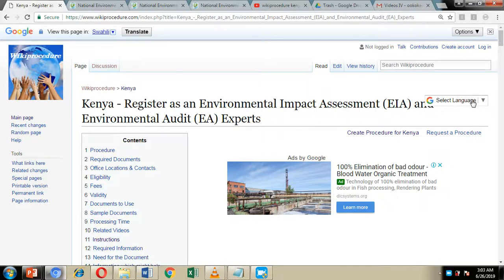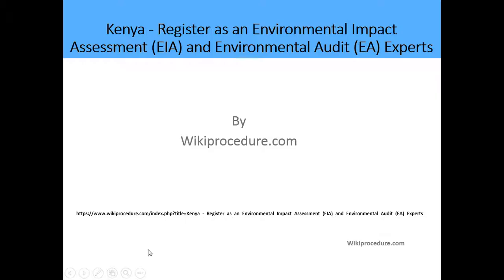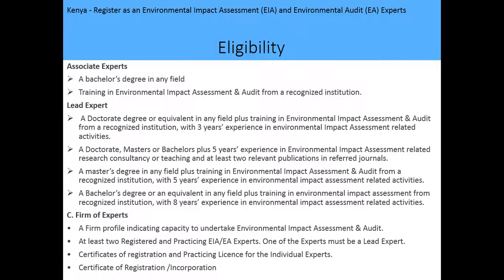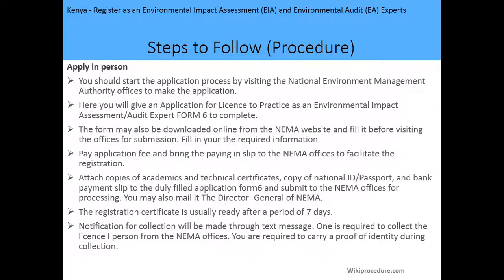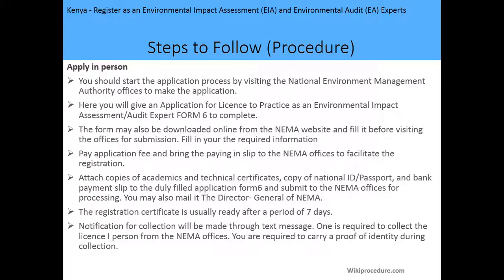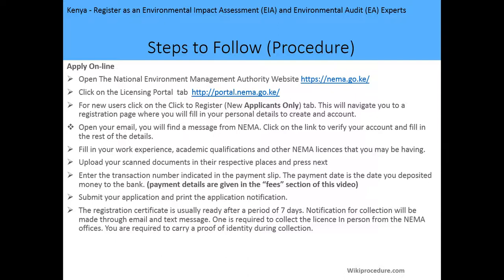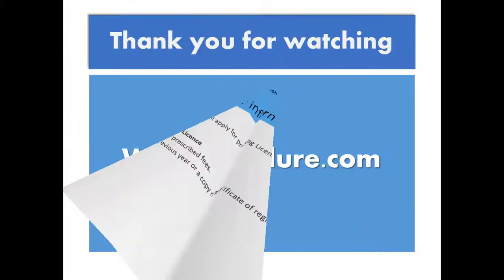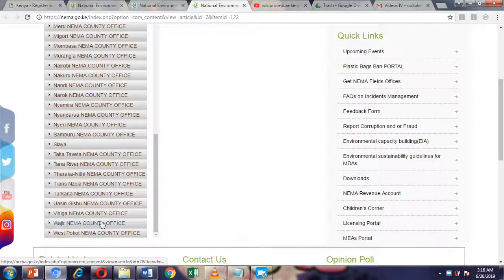Kenya - Register as an Environmental Impact Assessment (EIA) and Environmental Audit (EA) Experts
This video provides you information related to register as an environmental impact assessment (EIA) and environmental audit (EA) experts in Kenya.